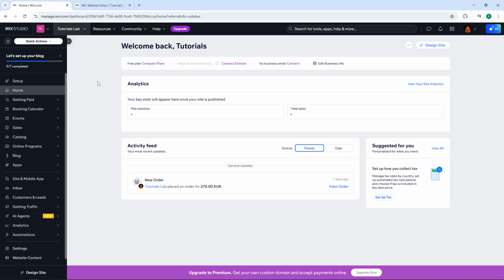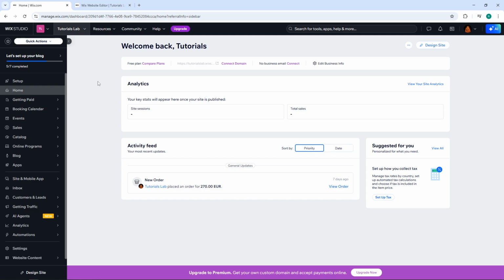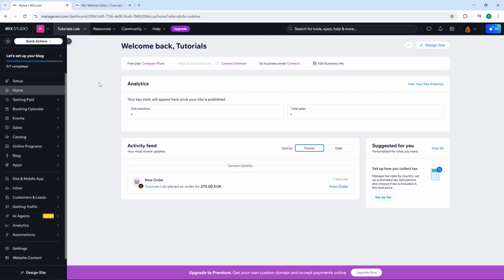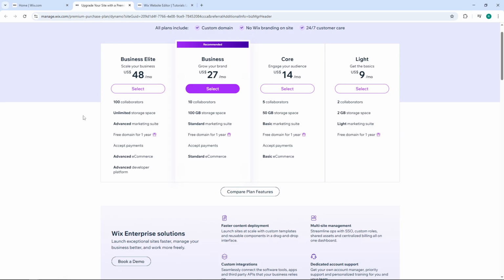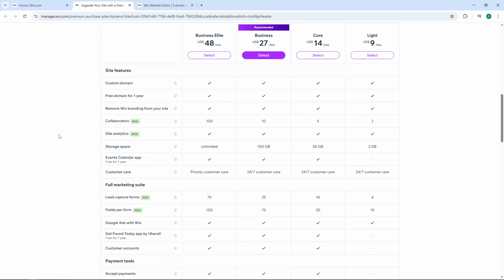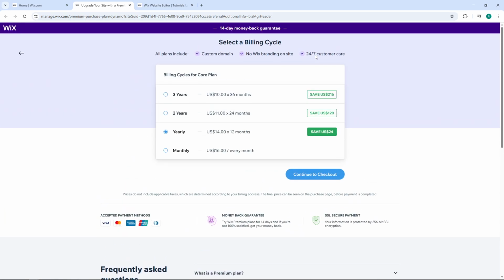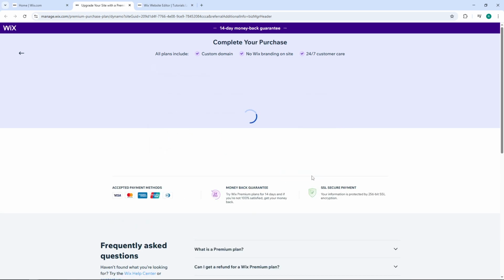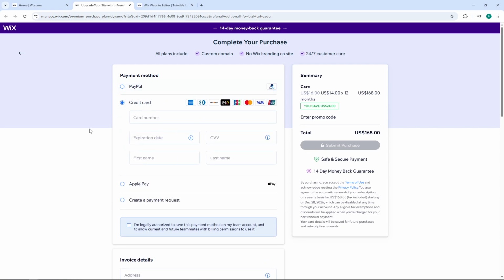How to Buy a Wix Premium Plan (Tutorial 2026)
Along the way, you'll learn how to buy Wix Premium Plan, purchase Wix website subscription, get a Wix premium package, upgrade Wix free site tutorial, choose best Wix pricing plan, setup Wix premium membership, compare Wix premium plan features, step by step Wix premium purchase, Wix premium plan buying guide, subscribe to Wix premium plan, how to get Wix premium hosting, what Wix premium plan to choose